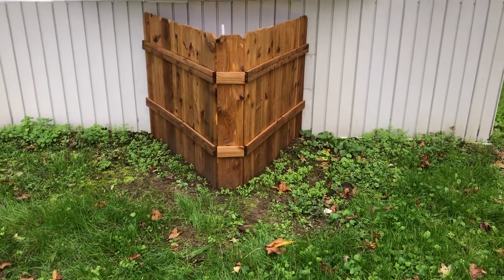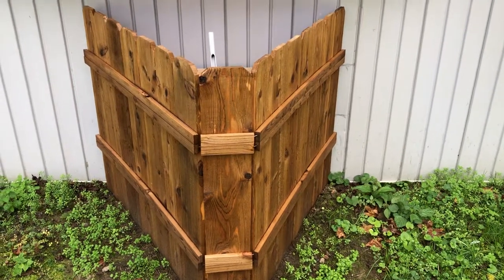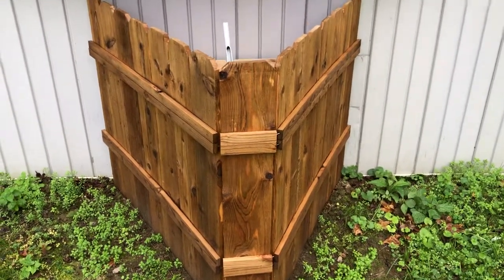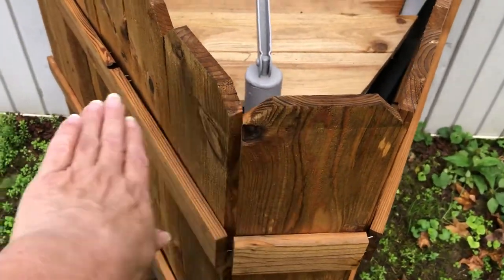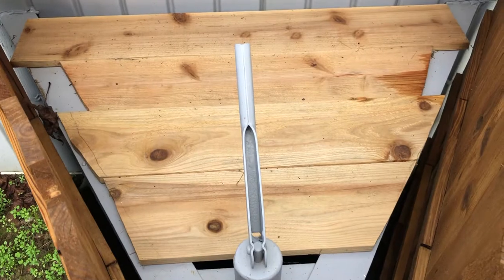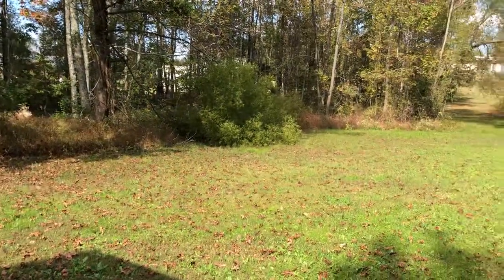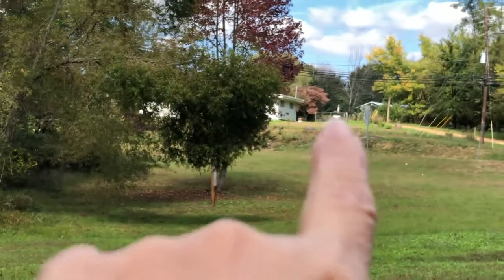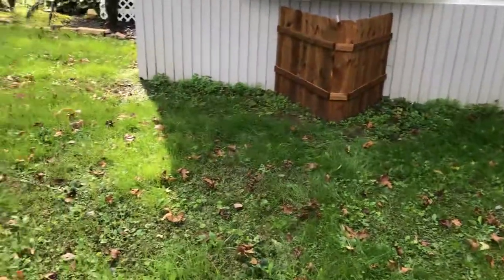Disguise Your Mobile Home Hitch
Cover up that ugly hitch!